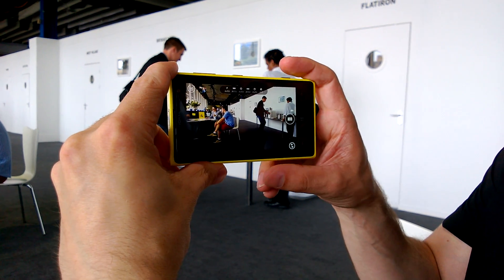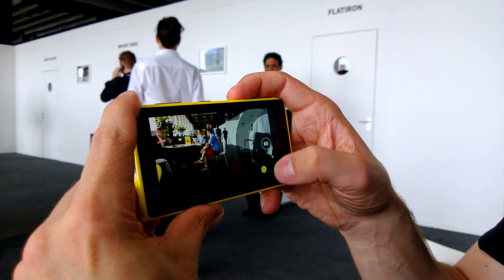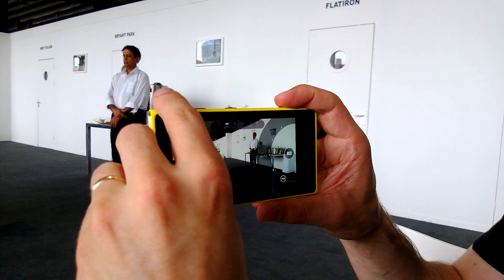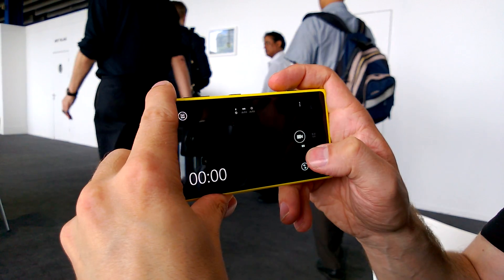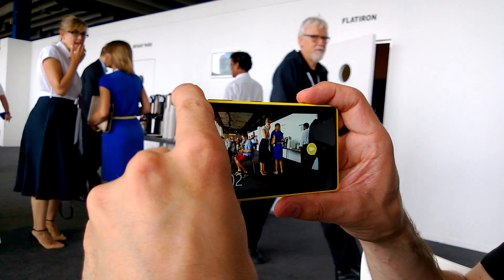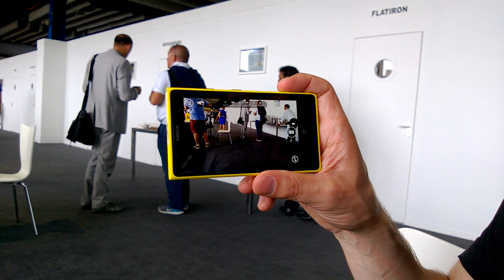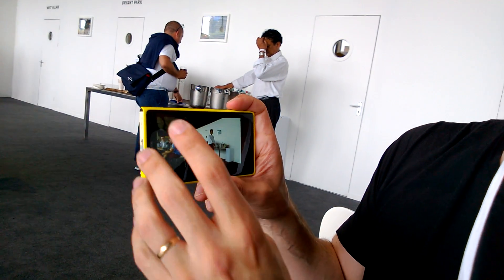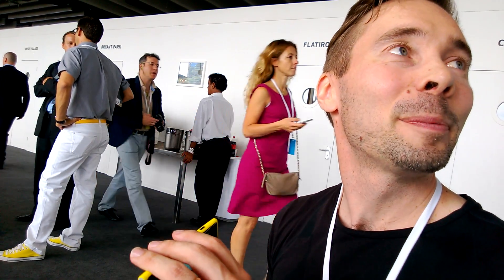Nokia Lumia 1020 Camera UI and Features Tour